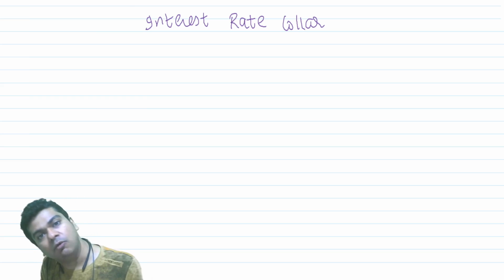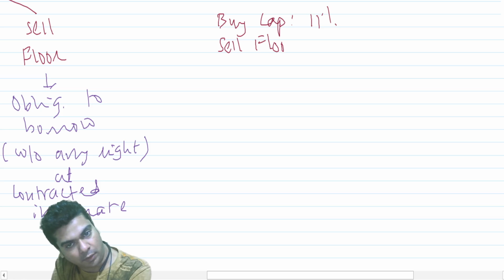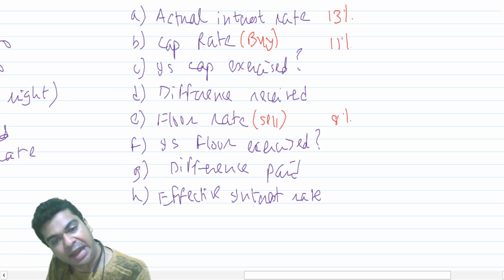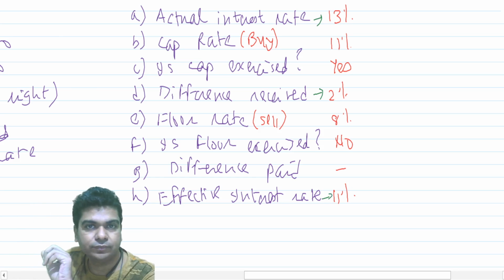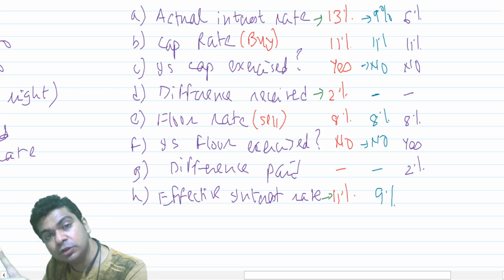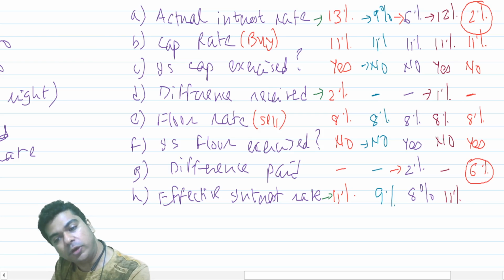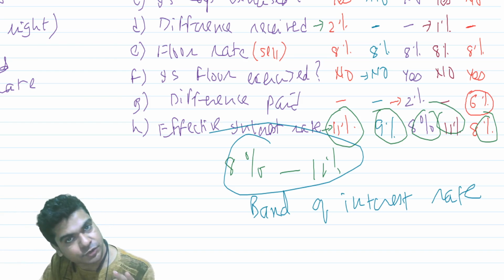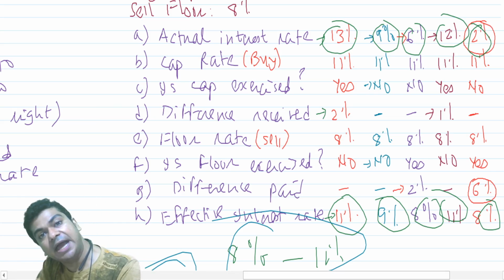Interest Rate Collars - CA Final SFM (NEW & OLD Syllabus)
Interest Rate Collars Strategy for Interest Rste Risk Mgmt

This Video Episode is useful for students studying Interest Rste Risk Mgmt.